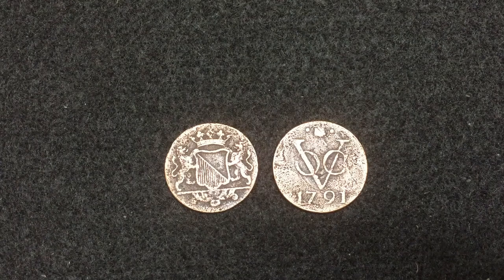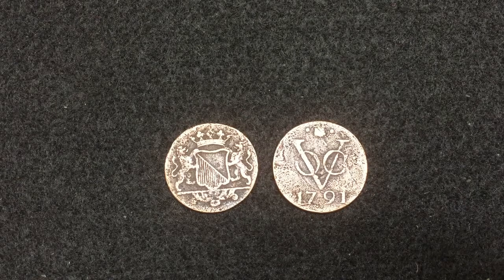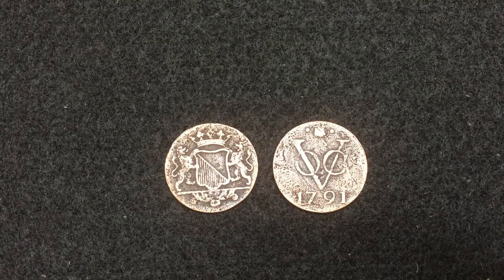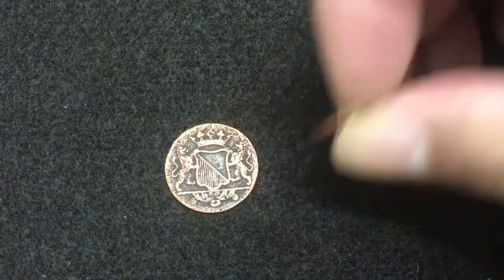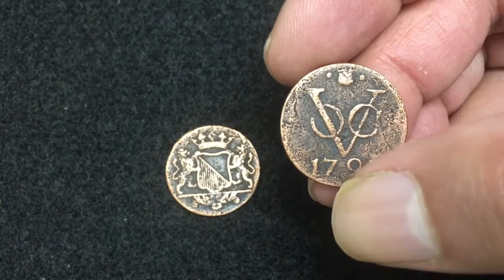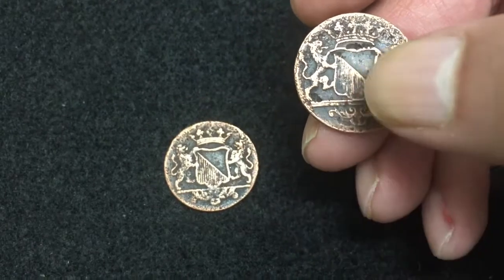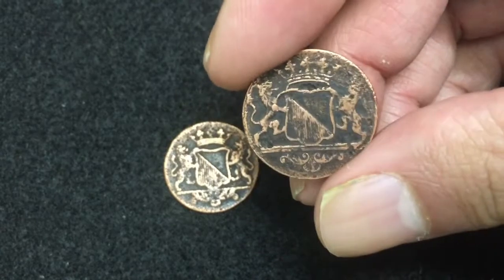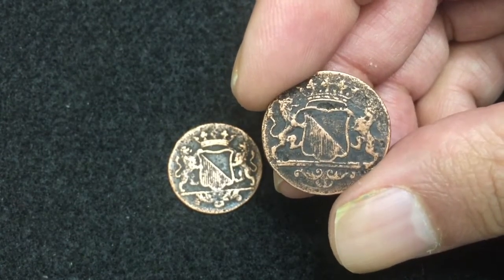The First New York Penny - Dutch East India Company (VOC) - 1700's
In this video, I will review the first New York Penny.